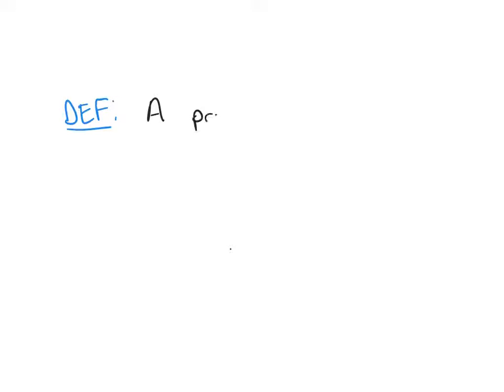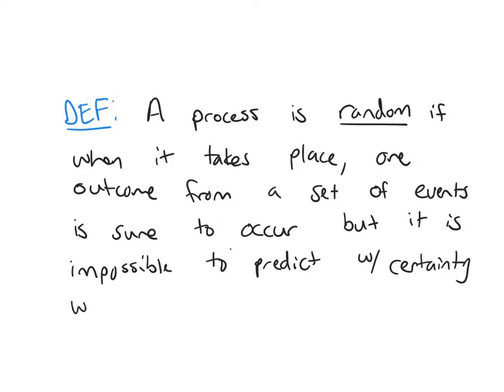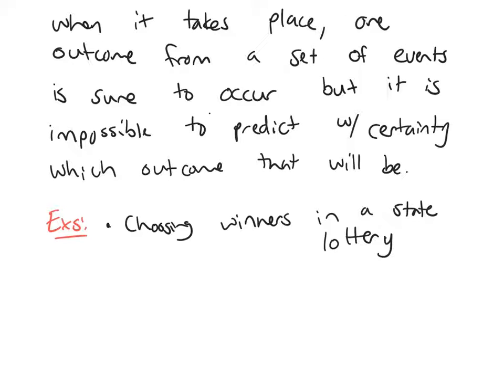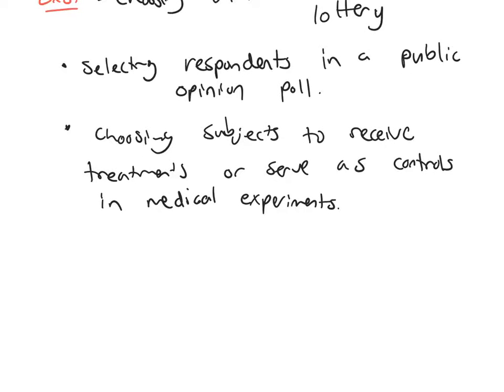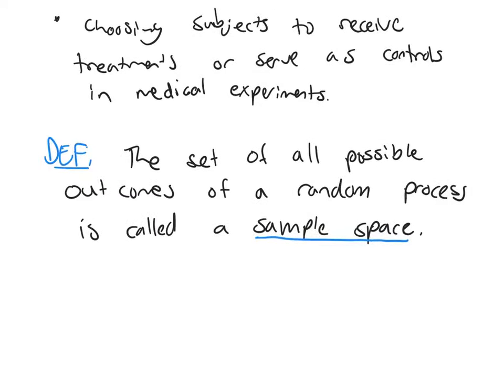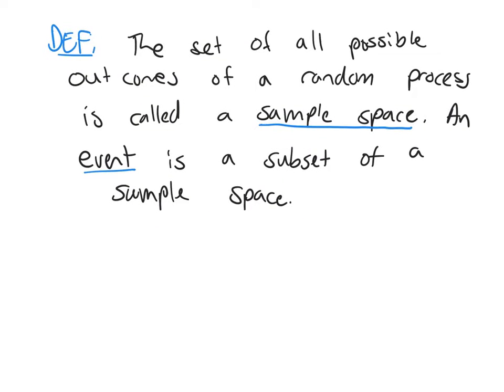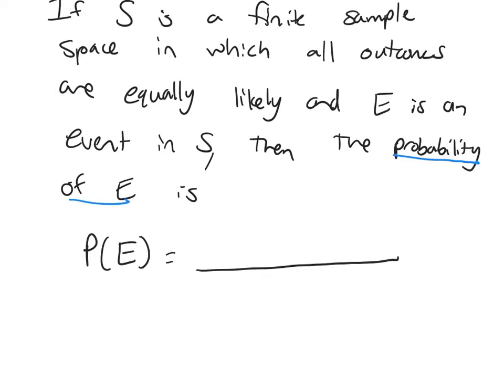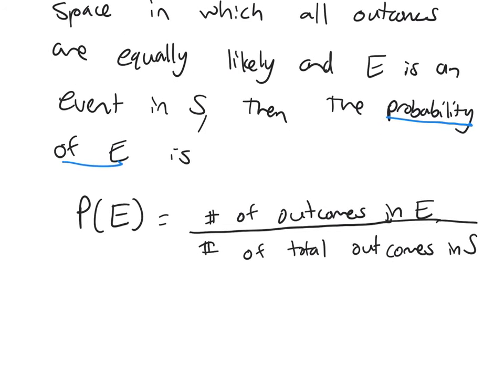Introduction to Probability Part 2